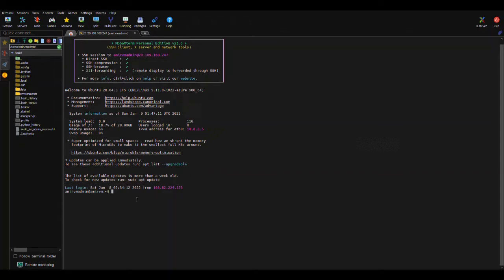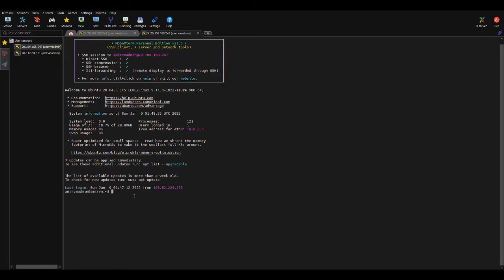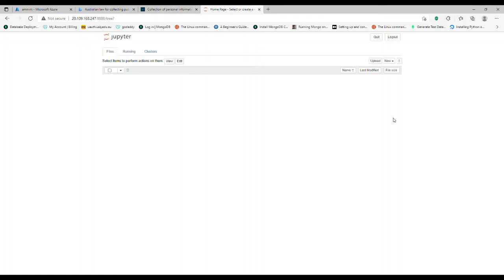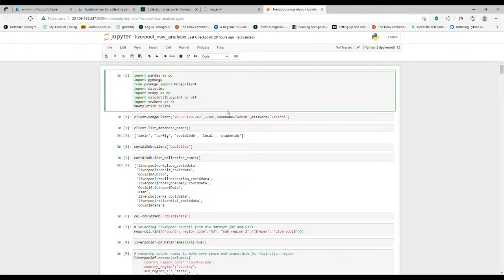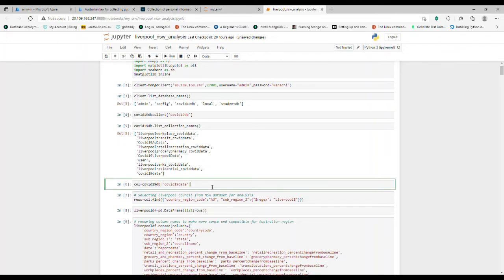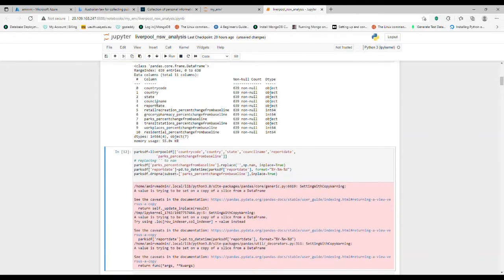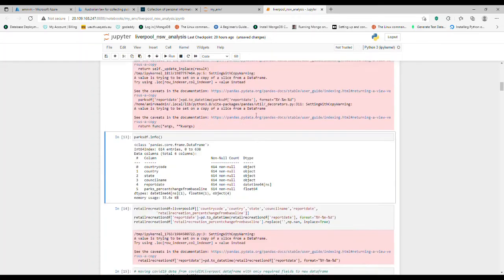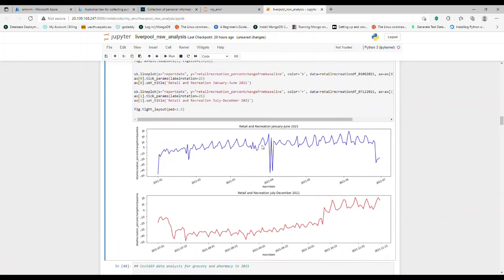Data analysis using Azure and Python and Mongo db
I have used Azure VM, Python jupyter notebook. In this tutorial, I am connecting to my Azure subscription, Starting and connecting to VM that has ubuntu and jupter notebook installed. I am also using Mongo database on my VM.
So I have already loaded google mobility data into Mongo db, I am using python and its libraries to connect to Mongo db , selecting subset of data related to Australia and further drilling down to Council of Liverpool, NSW and analyzing data using Pandas and matplotlib.